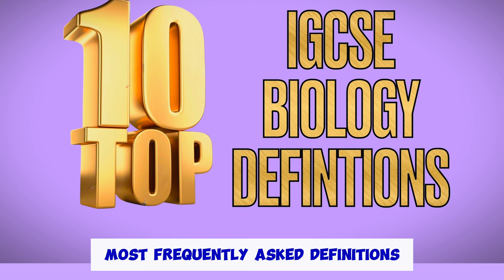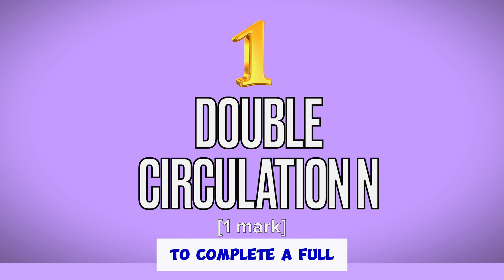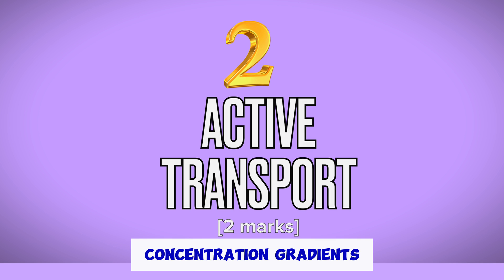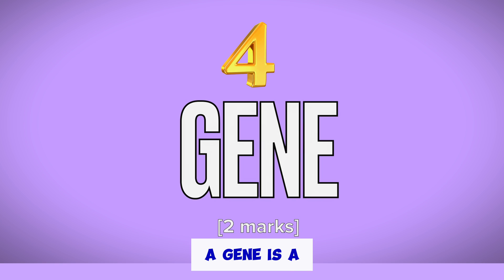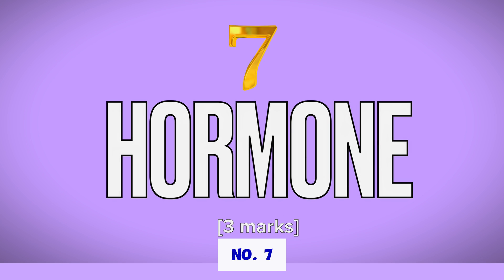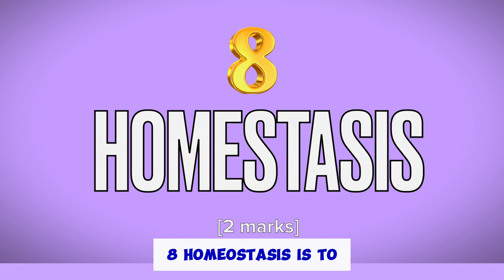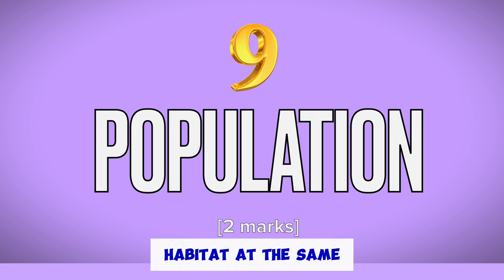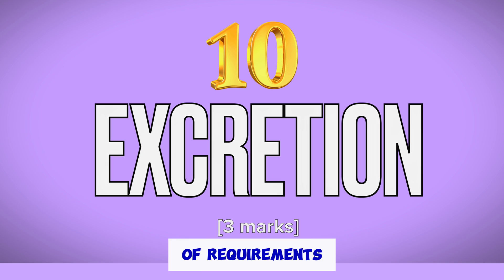IGCSE Biology 2026 Top 10 Most Important Definitions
The most important definitions for IGCSE Biology for the 2024 exam session, study these definitions 🧠, they are very likely to come on your exam 💯

Check my website for resources (lectures, solved past papers and notes) for Cambridge or Edexcel